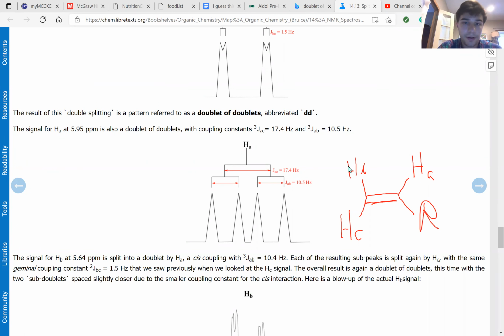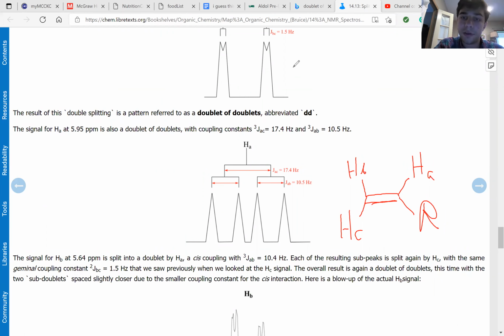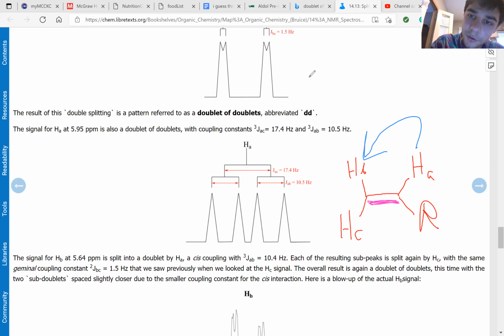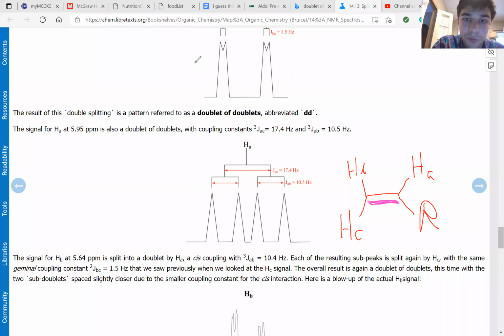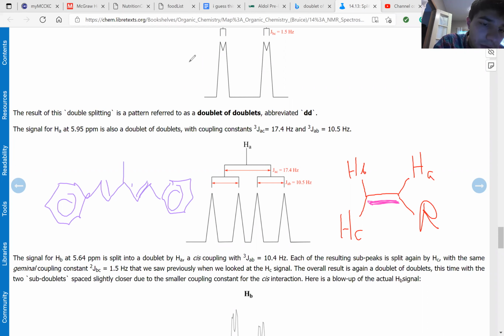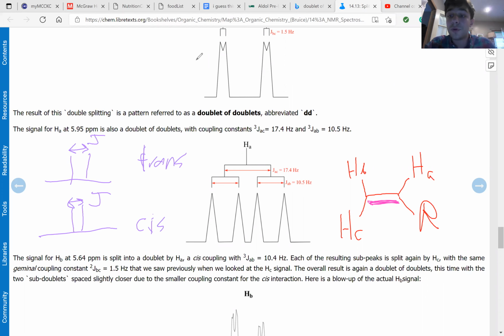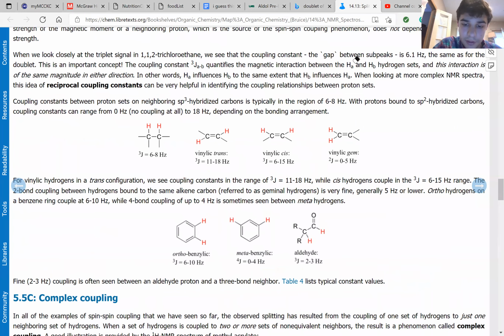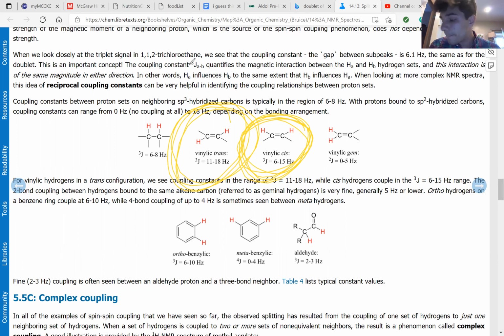Doublet of Doublets and J value (roughly explained)